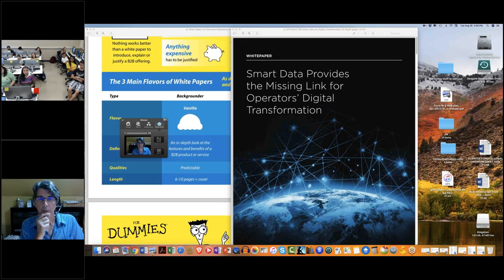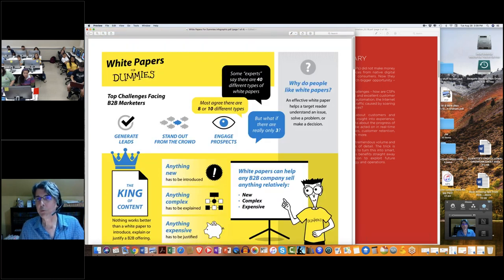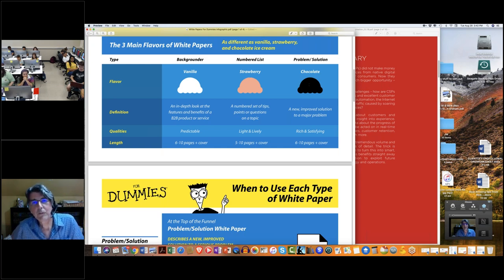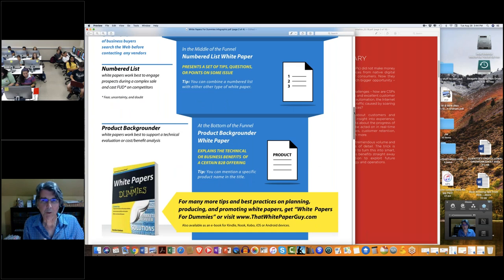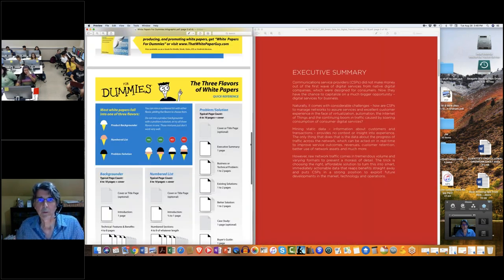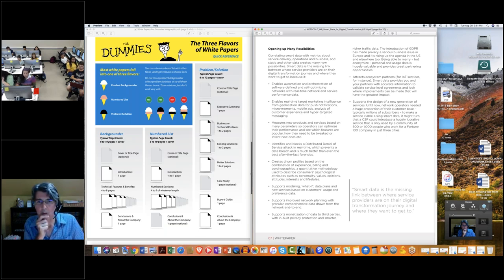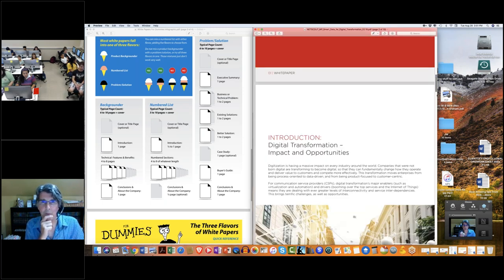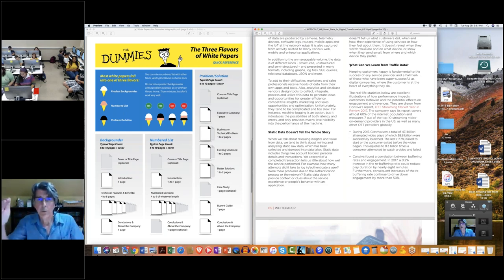Gordon Graham on White Papers & Repurposing Content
Gordon, the founder of That White Paper Guy, visited with our tech comm students about white papers in high-tech industry and how to repurpose their content.